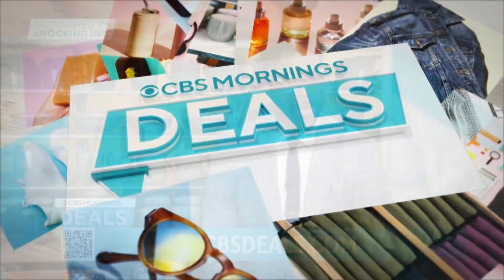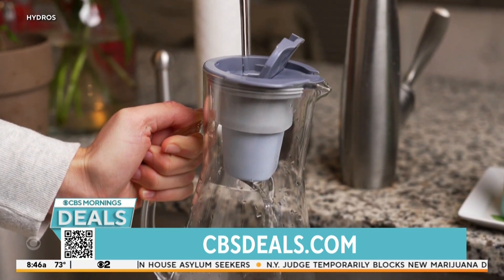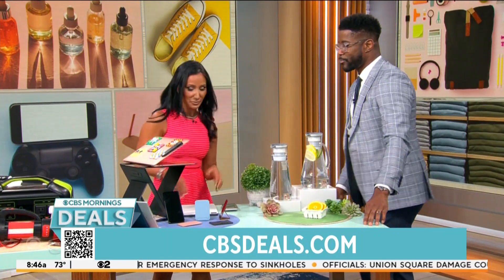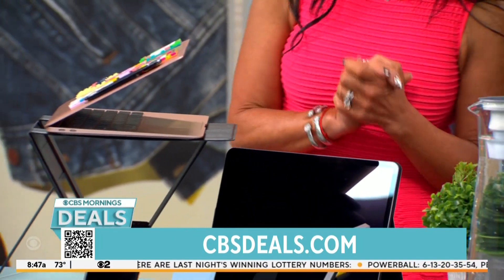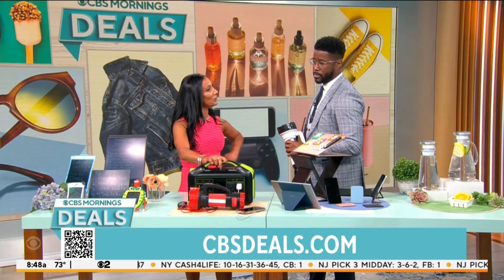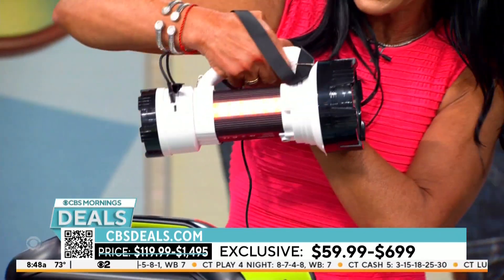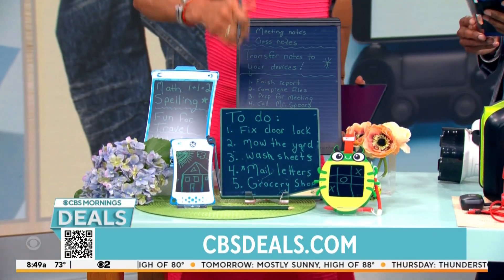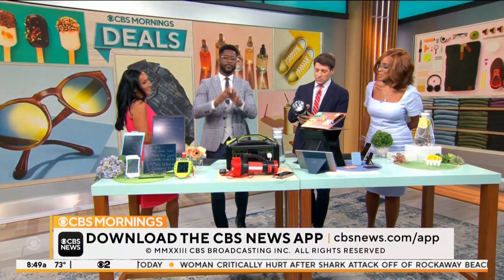CBS Morning Deals - August 8th, 2023